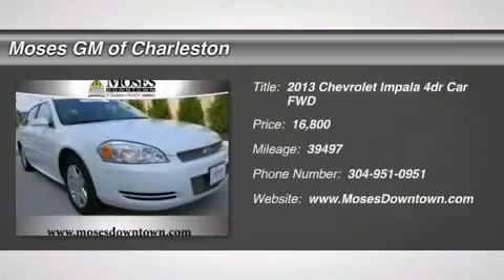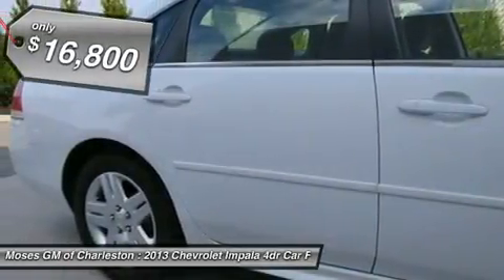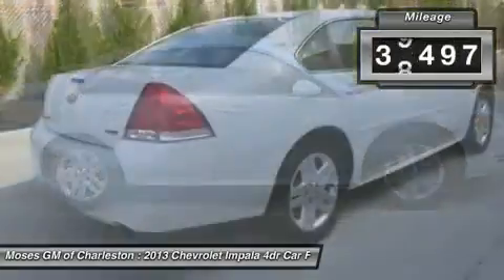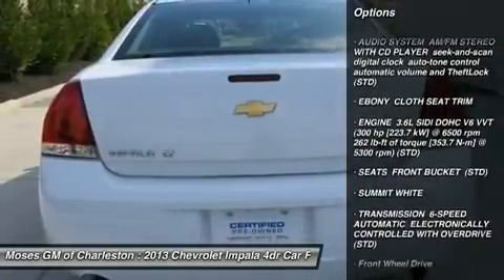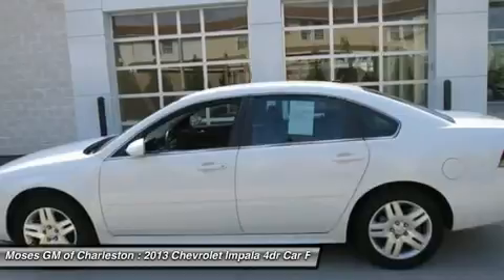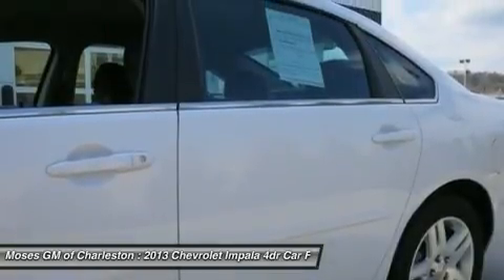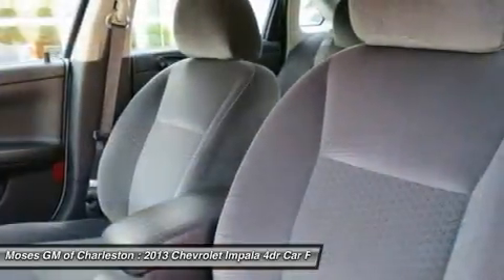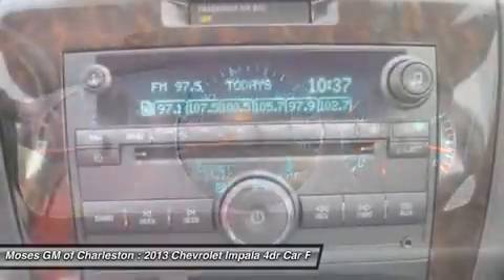2013 CHEVROLET IMPALA Charleston, WV CX10473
2013 CHEVROLET IMPALA Charleston, WV
Stock# CX10473

1406 Washington St. E.

Alloy wheels, One Owner Clean CarFax, Power driver seat, and Remote keyless entry. White Hot! The Moses Cadillac Buick GMC EDGE! Don't pay too much for the fantastic car you want...Come on down and take a look at this outstanding 2013 Chevrolet Impala. This is a wonderful one-owner Impala and it's ready for you to take home today. No sordid history on this one-owner gem. All of Moses Downtown's pre-owned vehicles have been through a 117-point inspection at our award-winning service department. And be sure to check us out for our most up-to-date inventory and sales and service specials!